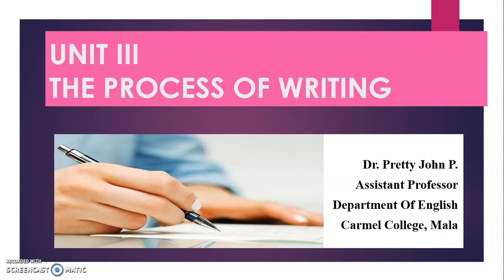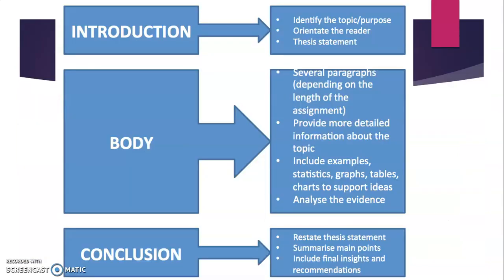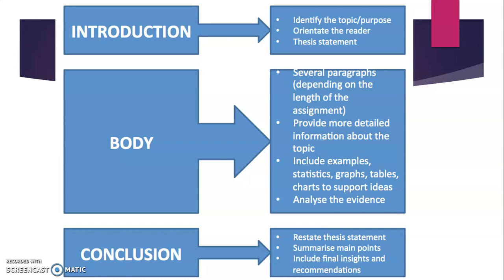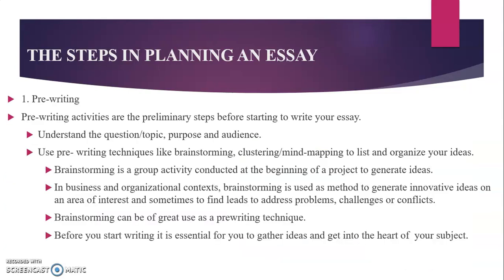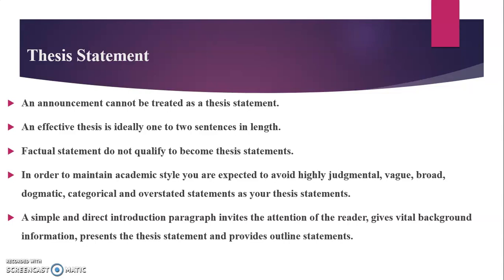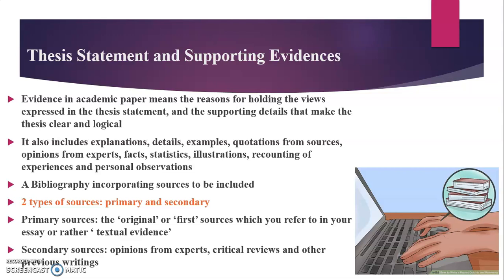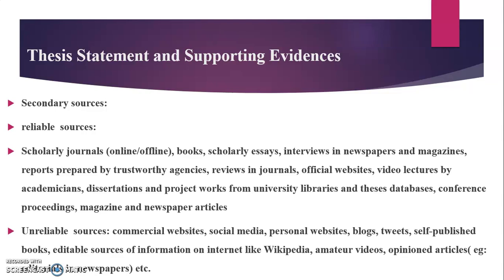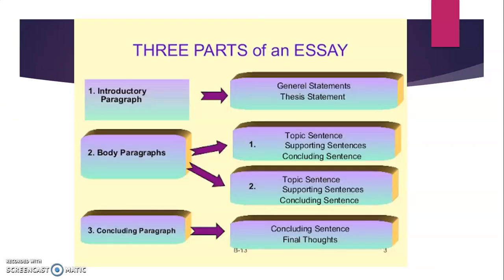WRITING FOR ACADEMIC AND PROFESSIONAL SUCCESS - UNIT 3 PART 3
ENG2A03-WRITING FOR ACADEMIC AND PROFESSIONAL SUCCESS - UNIT 3 PART 2